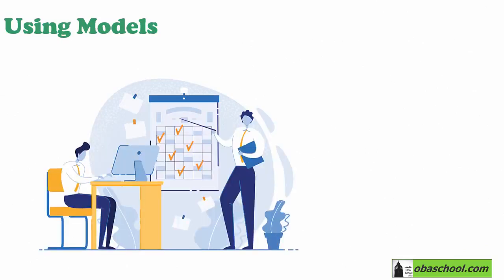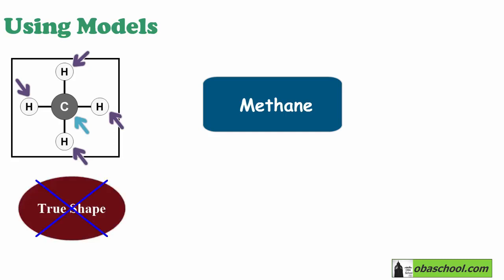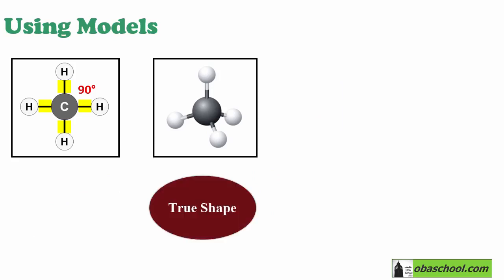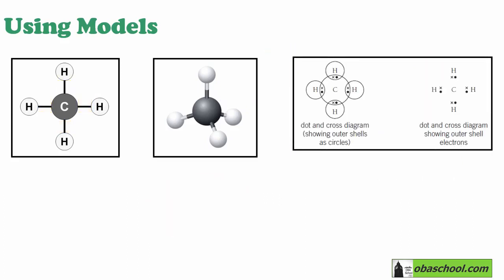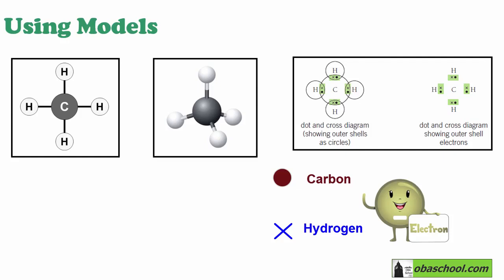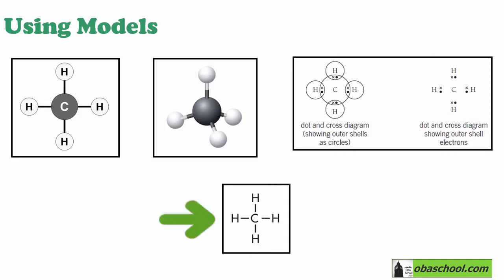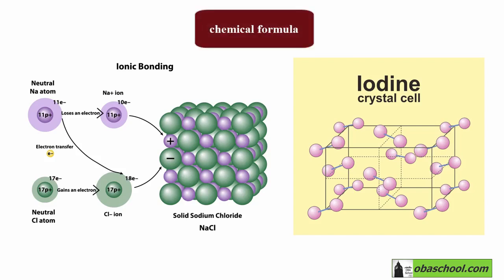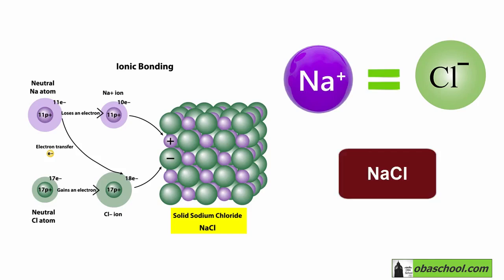GCSE Chemistry Revision - Structure and Bonding - Covalent Bonding - Using Models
gcse chc 03 01 using models   e 720